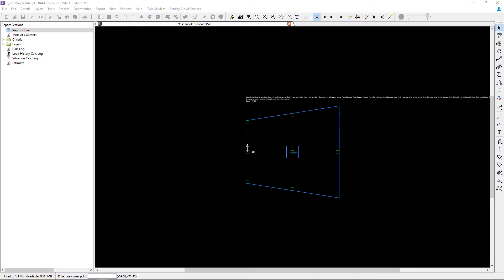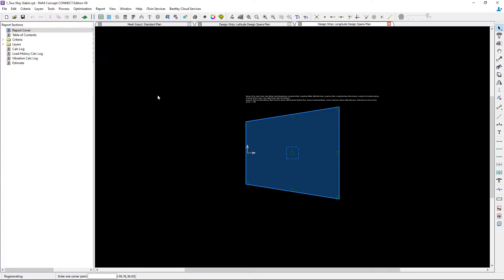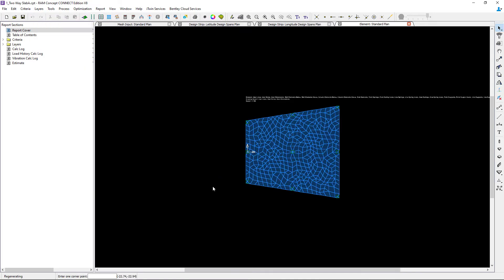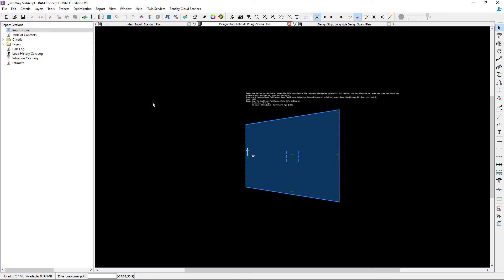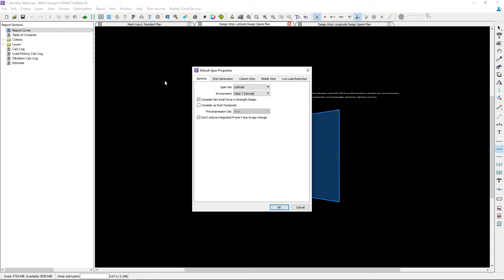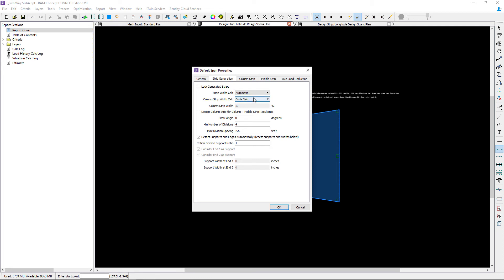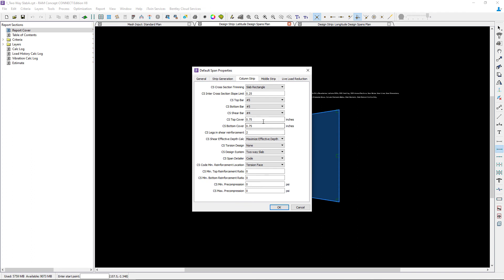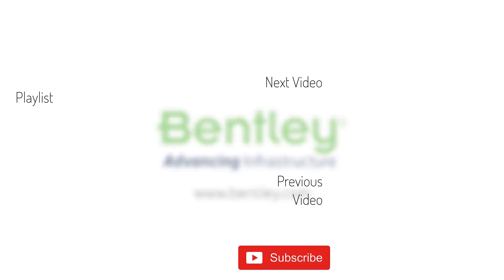Specifying the Span Segment Properties in RAM Concept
In this video, you will learn how to specify the span segment properties in RAM Concept.